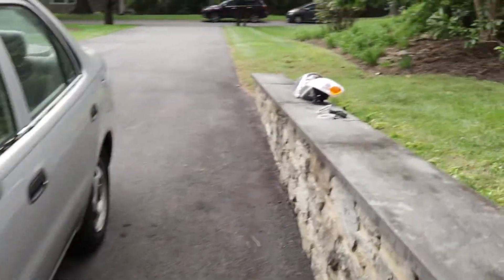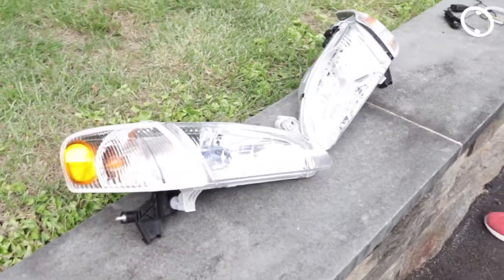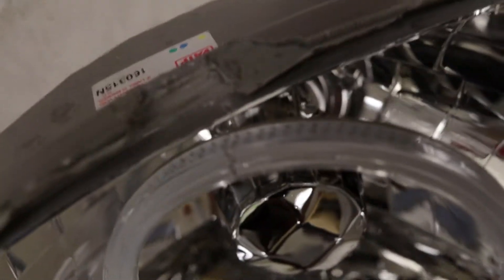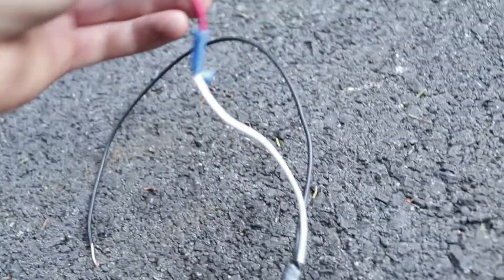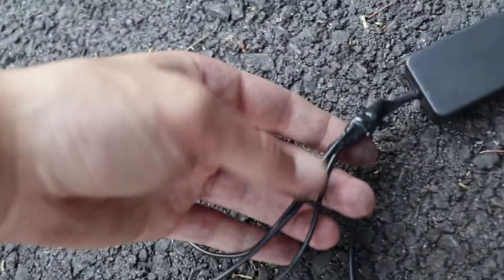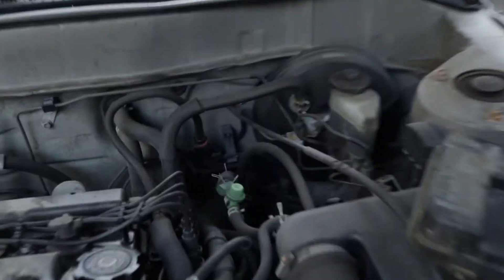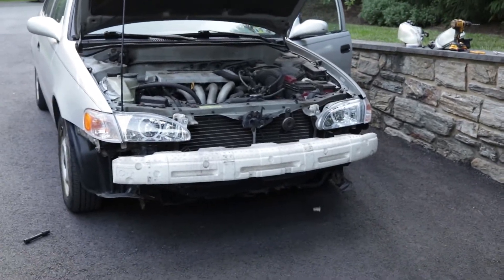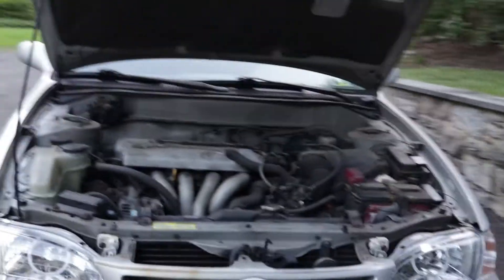RICER COROLLA EBAY HALOS/ANGEL EYES INSTALL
We installed ebay halos on some new headlights for the ricer corolla, and they actually turned out really good.